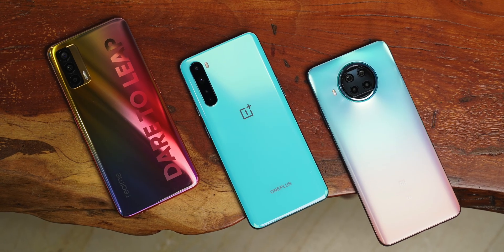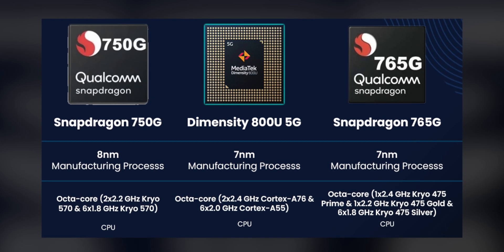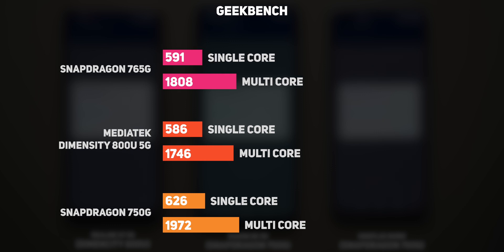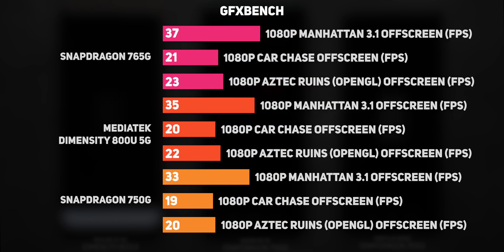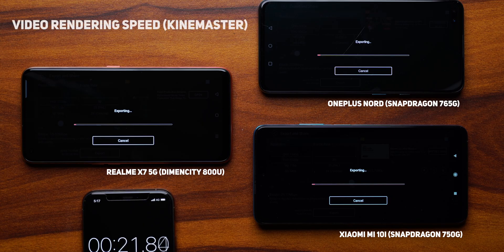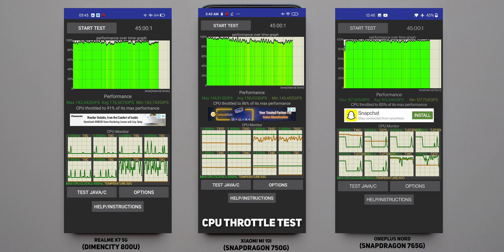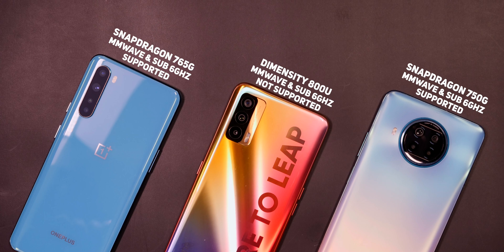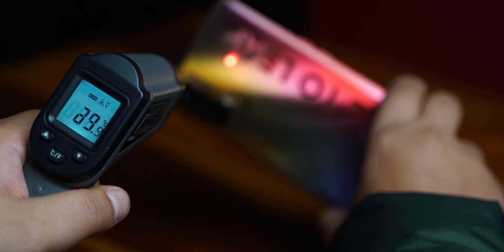Dimensity 800U vs Snapdragon 750G vs Snapdragon 765G Performance Test | Gaming, Heating, Throttling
Realme X7 Price in India starts at Rs 19,999. In this video we do a Realme X7 Speed Test, Realme X7 Performance Test, Realme X7 gaming test where we compare Realme X7 vs Realme 7 Pro and Realme X7 vs Oneplus Nord. We also try to compare Dimensity 800U vs Snapdragon 765G and Dimensity 800U vs SD750G chipsets.

Video Highlights:
00:00 Introduction
01:35 Specs Explained
02:14 CPU Testing
02:52 GPU Testing
03:48 Gaming Test
05:02 Video Rendering Test
05:32 CPU Throttling Test
06:17 Dimensity 800U Analysis
07:28 Conclusion